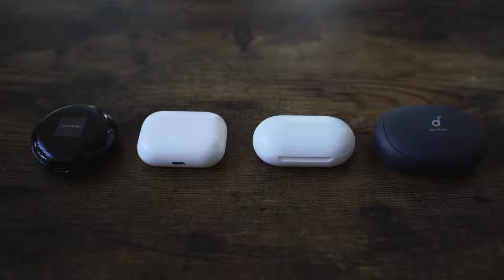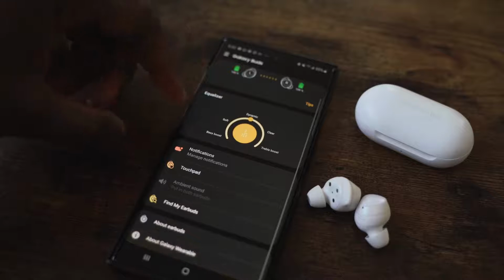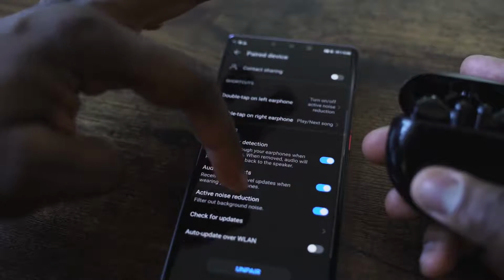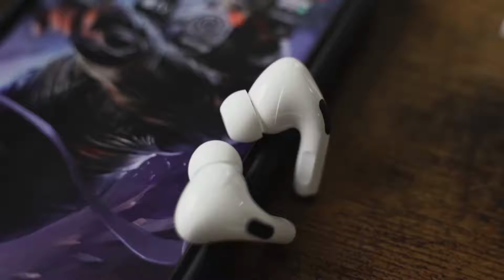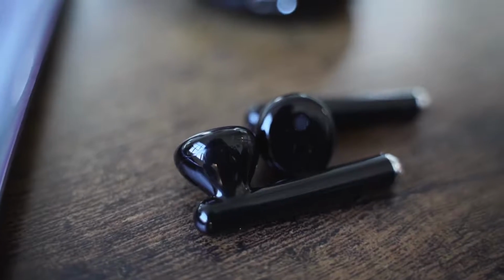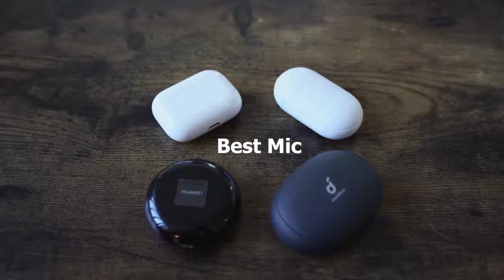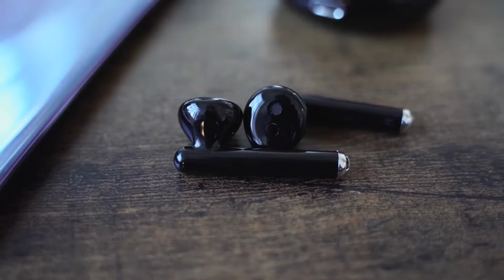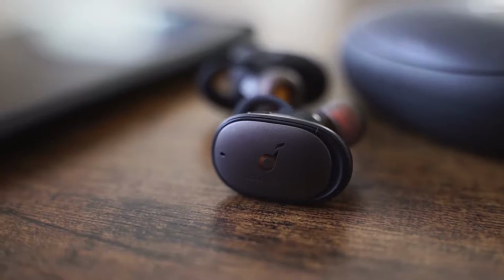AirPods Pro vs Galaxy Buds vs Huawei Freebuds 3 vs Soundcore Liberty 2 Pro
Check out the new Apple AirPods Pro and all the other great products on Amazon

Apple AirPods Pro

Samsung Galaxy Buds, Bluetooth True Wireless Earbuds

HUAWEI FreeBuds 3 - Wireless Bluetooth Earphone with Intelligent Noise Cancellation